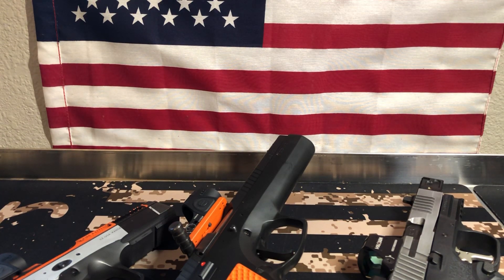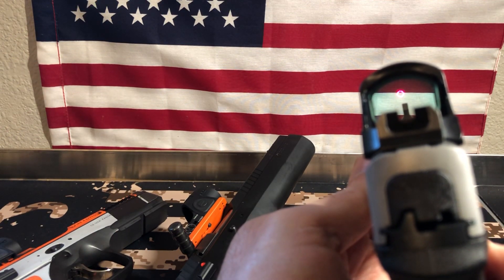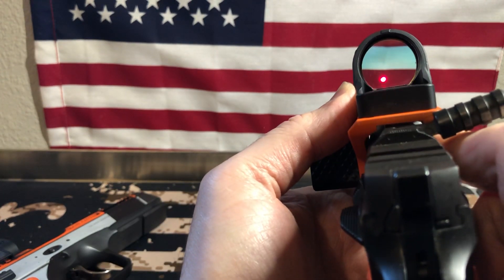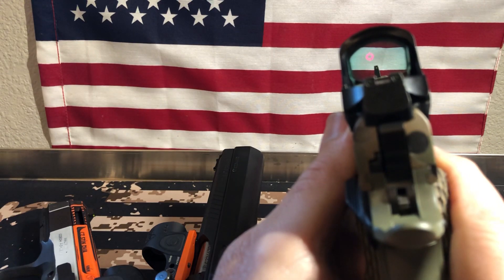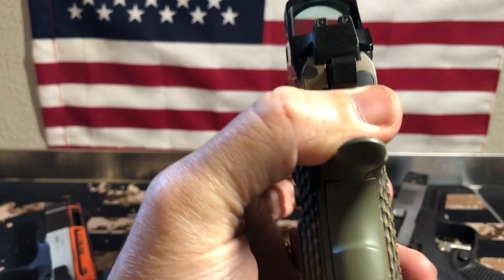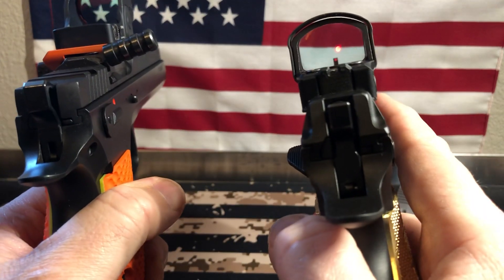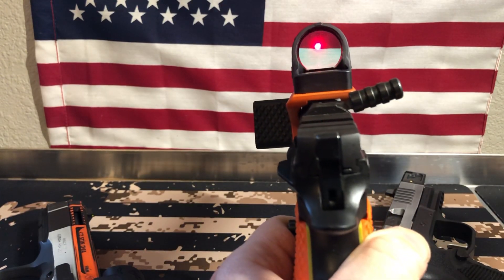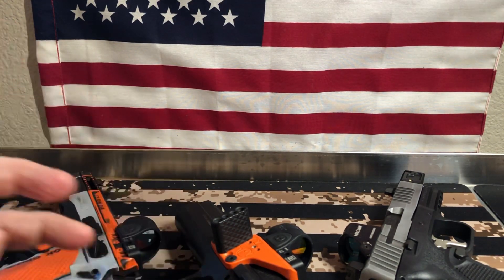Battle Of The 🔴 Dots Part 2 / DPP vs SRO / 507C vs RMR - “My Verdict?” (✔️Description)